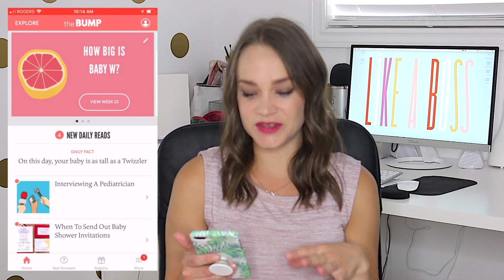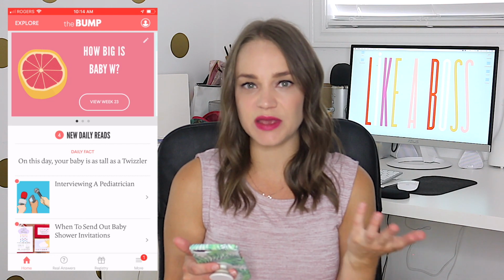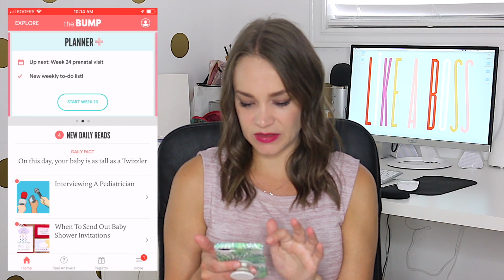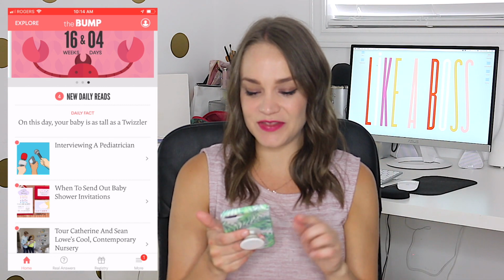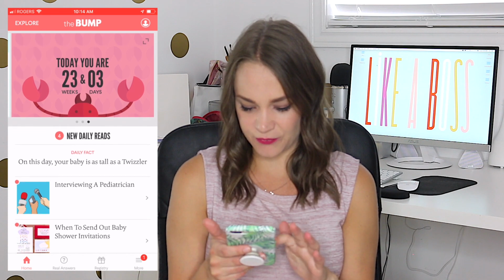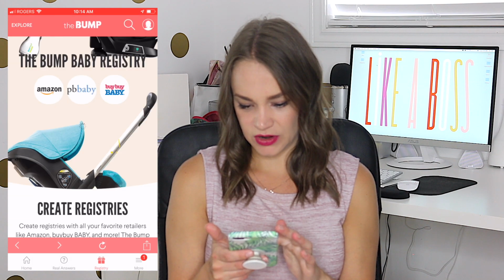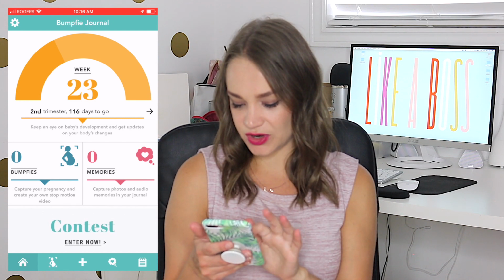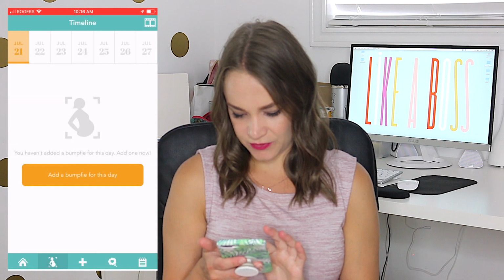My Top Favourite Pregnancy Apps | Jenelle Nicole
Sharing my favourite pregnancy apps for before and during pregnancy. Make sure to share your favourites one with me in the comments below.